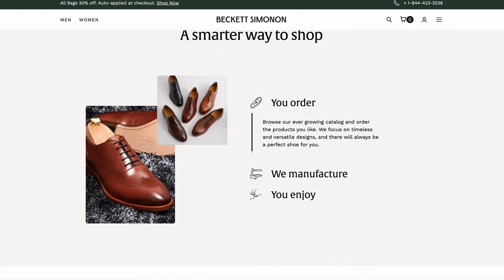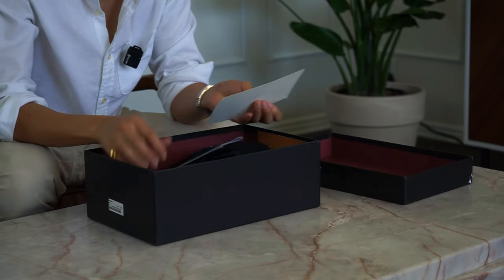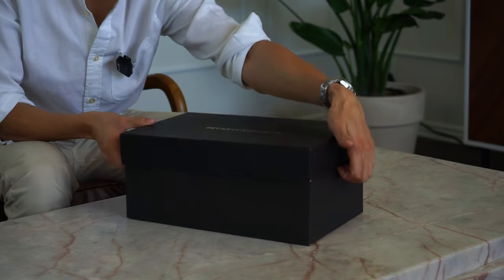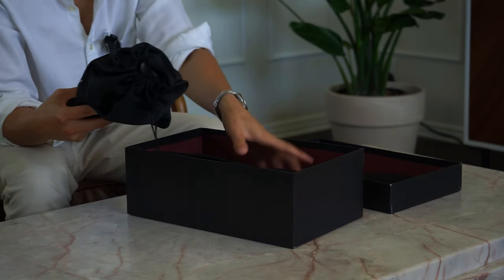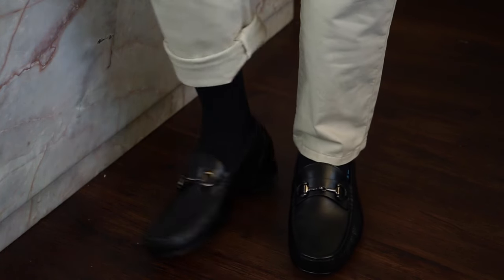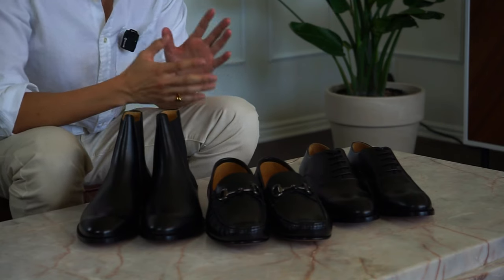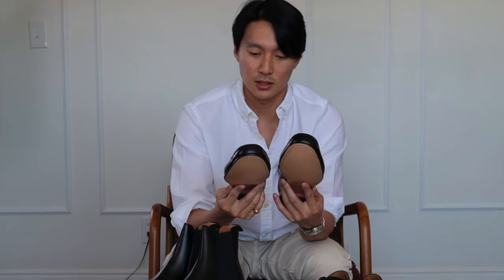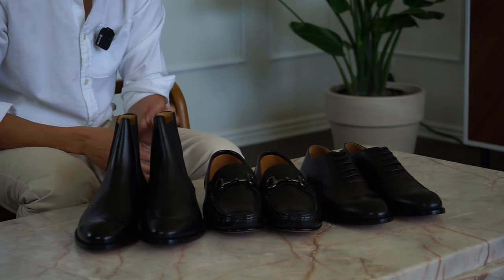Beckett Simonon Haul/Unboxing | Style